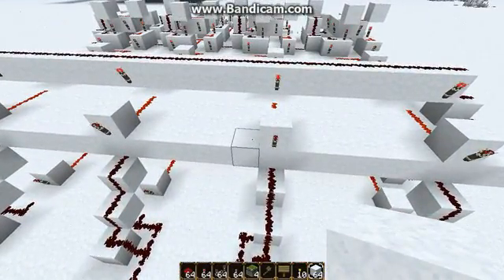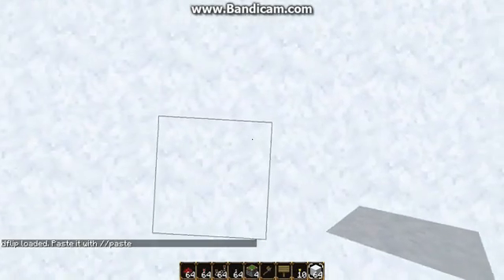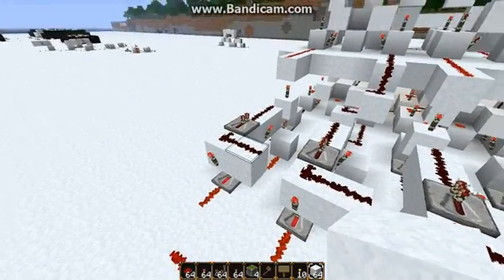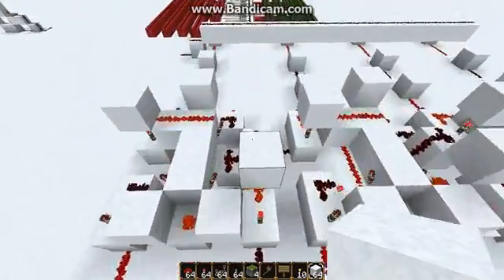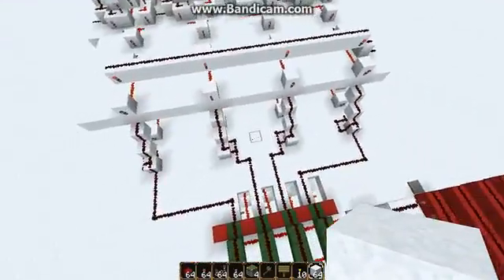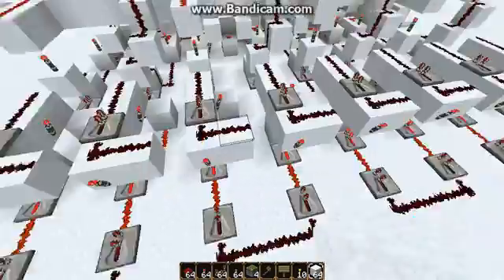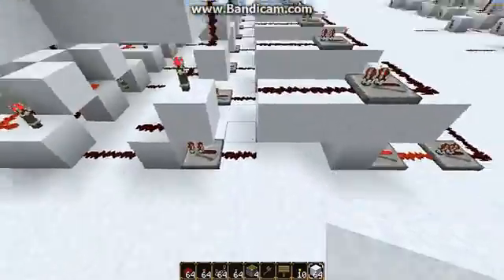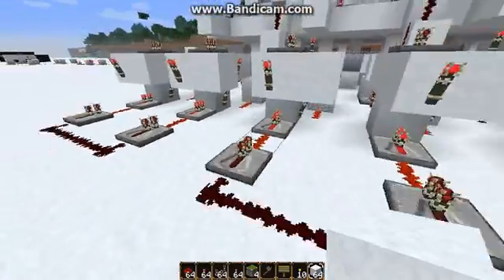Building a minecraft computer tutorial pt9: ALU Registers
This video goes over adding registers to our ALU. These will allow our ALU to remember its inputs and its outputs. If you want an explanation of how this works, the explanation video will be uploaded soon.

Legal Stuff:
I did not create minecraft, I am not claiming to have created minecraft, etc.